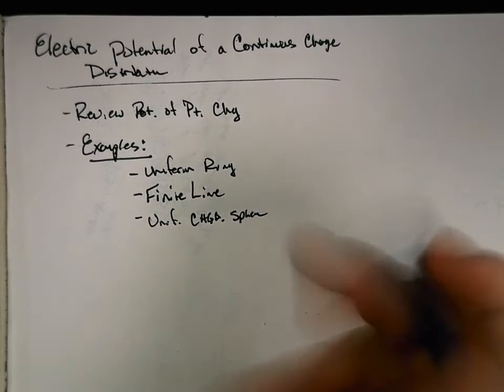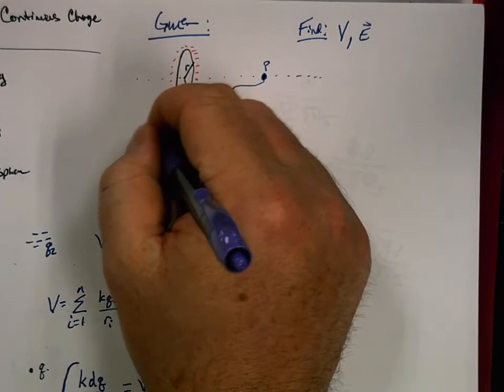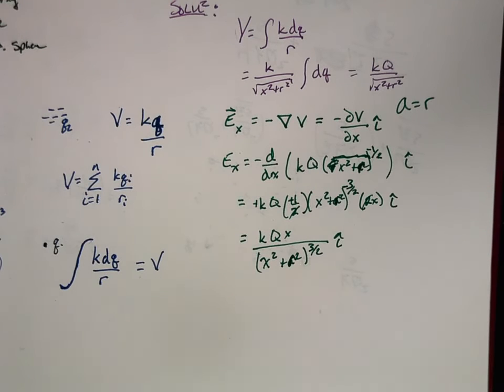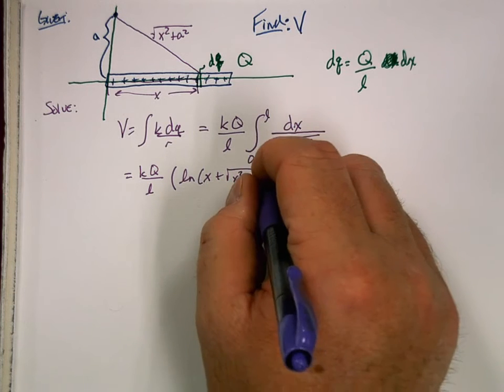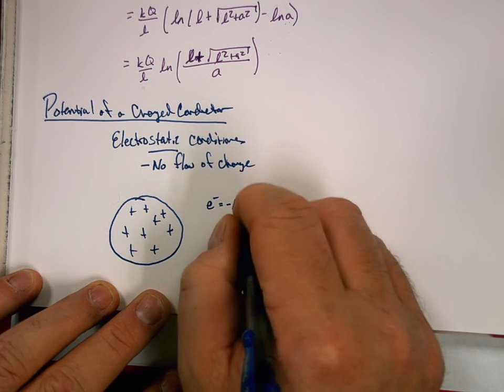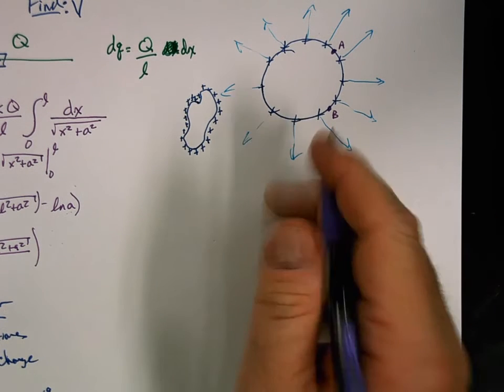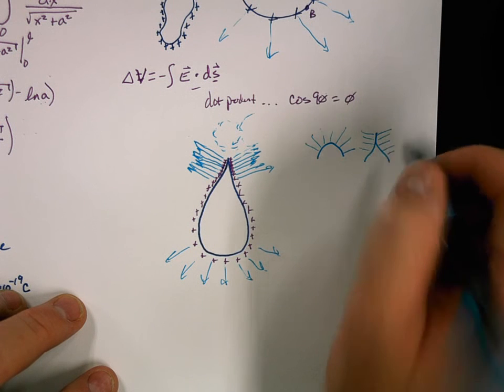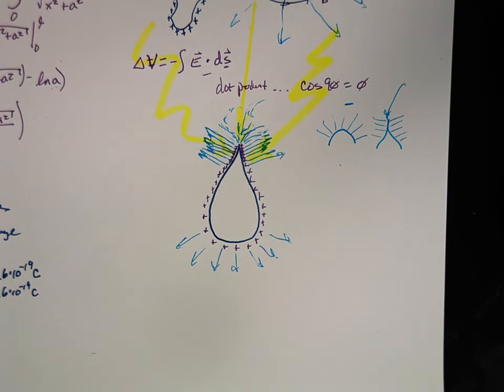E13 APPC Electric Potential of a Continuous Charge Distribution